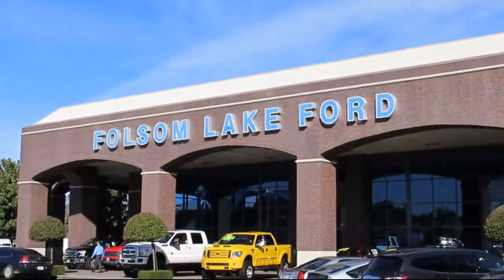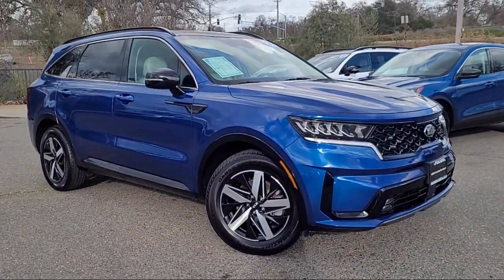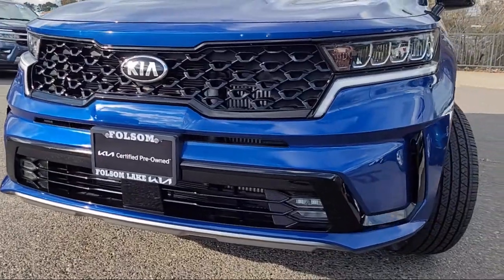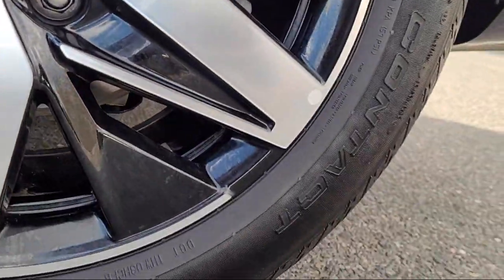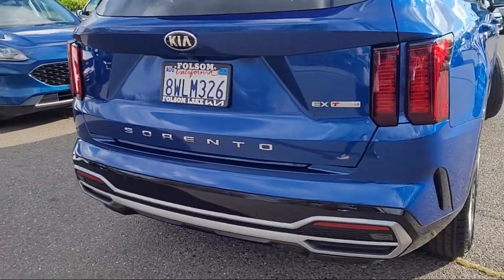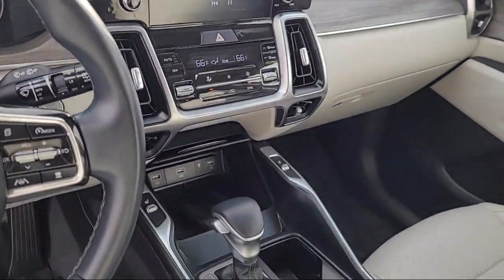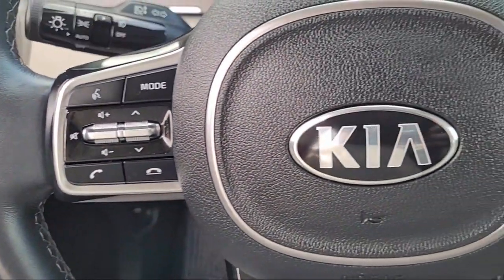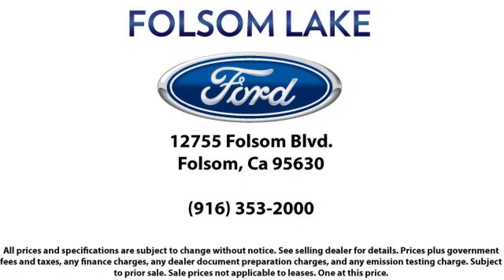2021 Kia Sorento EX Sport Utility Folsom Sacramento Roseville Elk Grove El Dorado Hills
2021 Kia Sorento EX Sport Utility Stock Number: P3224 Vin:5XYRH4LF7MG058291.
12755 Folsom Blvd.